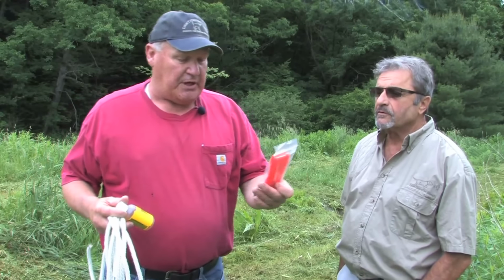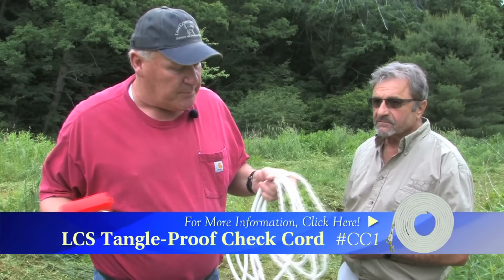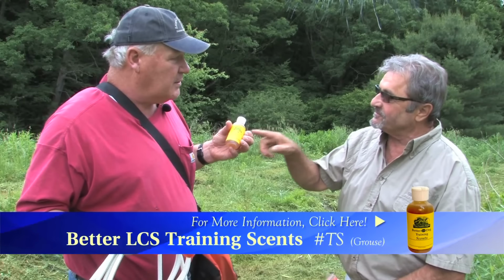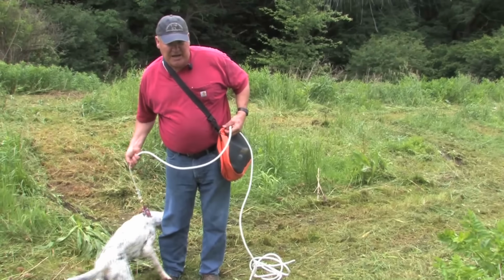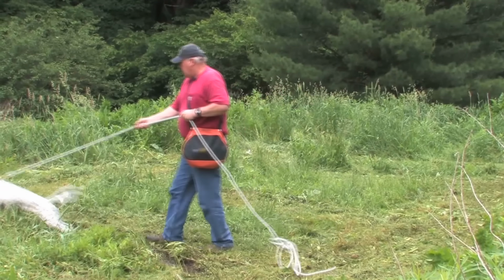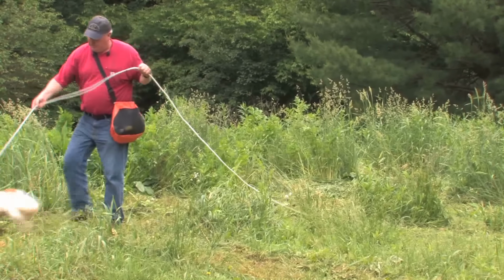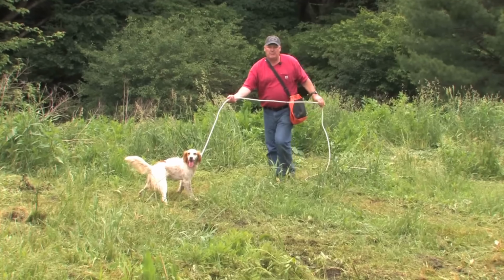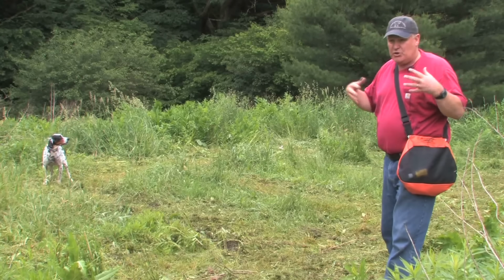Dave Hughes Presents His Favorite Puppy Training Products at Lion Country Supply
Dave Hughes, Professional Grouse & Woodcock Dog Trainer and Handler presents some of his favorite pointer puppy training products from Lion Country Supply and how he uses them in his training program.